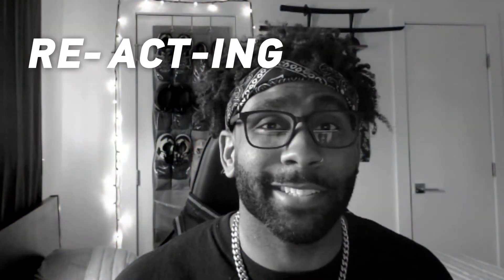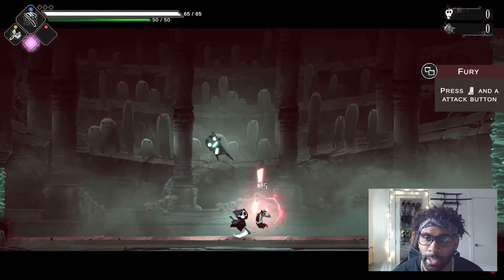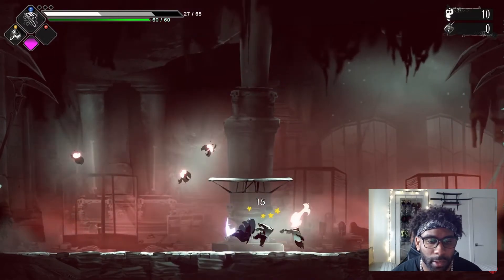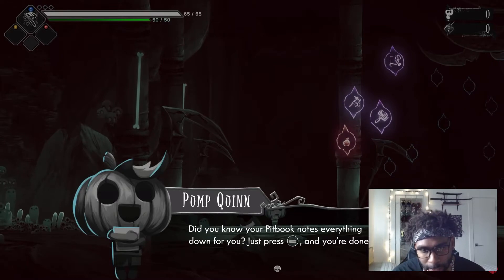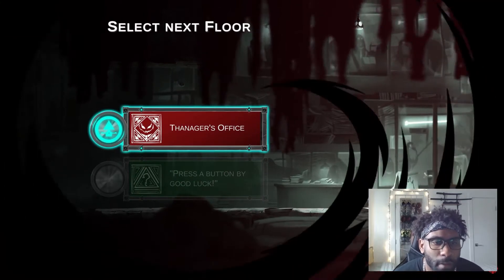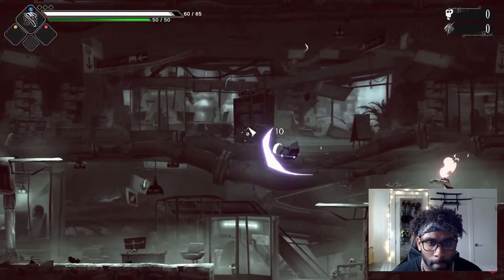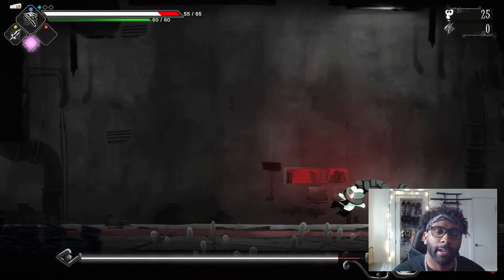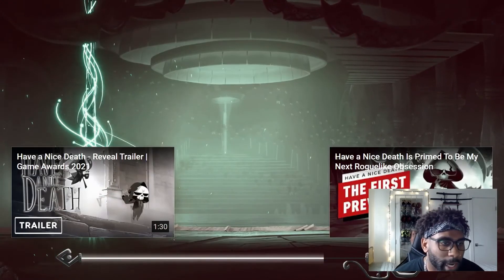Have A Nice Death - 15min Gameplay REACTION!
Have A Nice Death is an upcoming 2-D, Hand drawn, Action-Platformer, Rogue-lite featuring the CEO of the Underworld and the Grim Reaper Himself - DEATH!

More content on this game and other titles to come